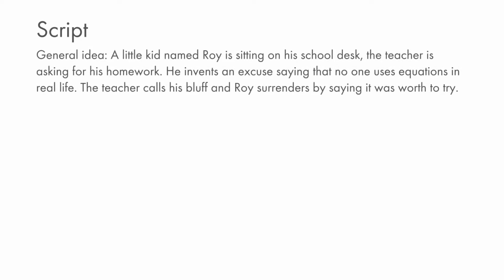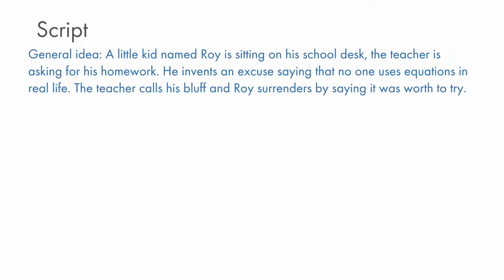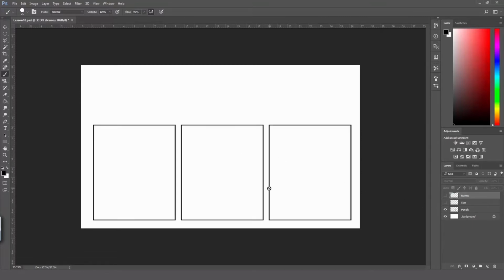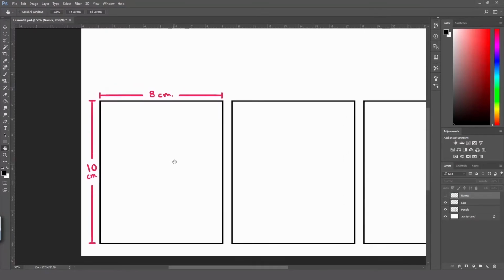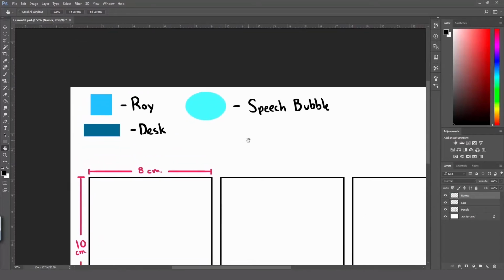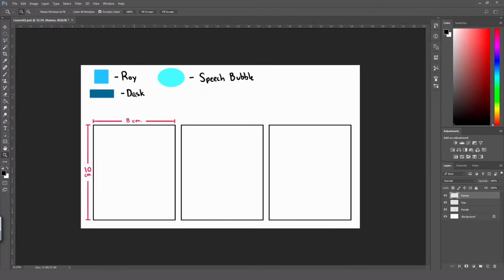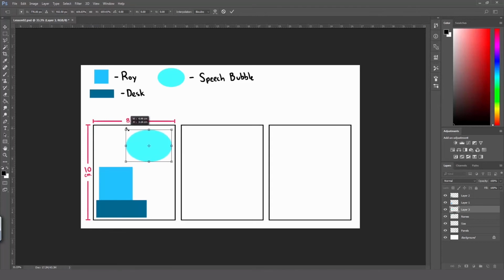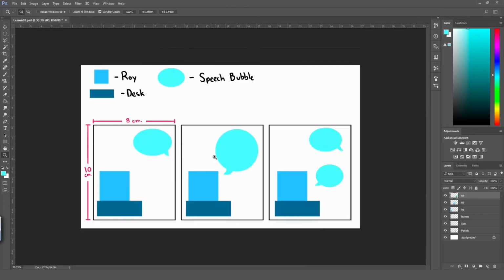02/06 Thumbnails — Illustration: Create a Comic Strip_ENG